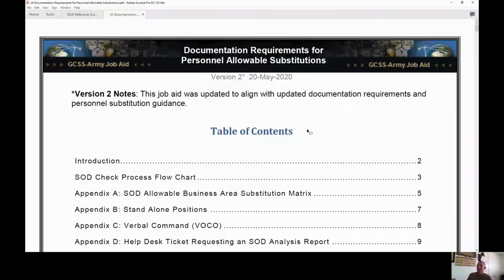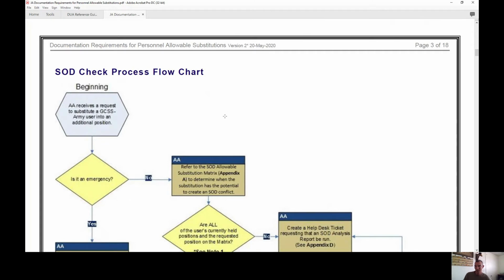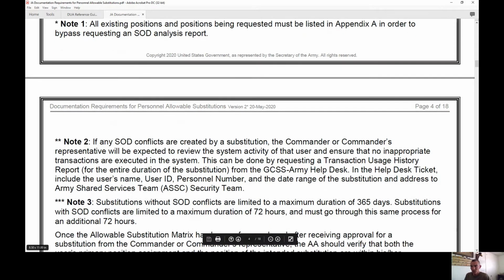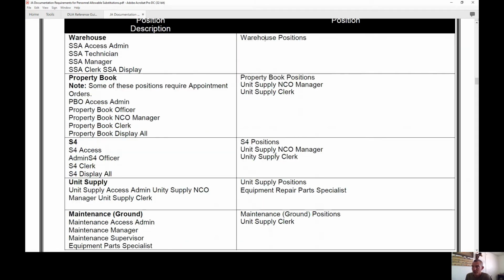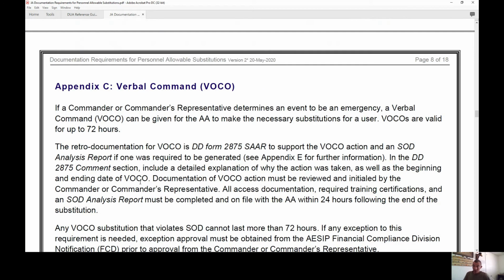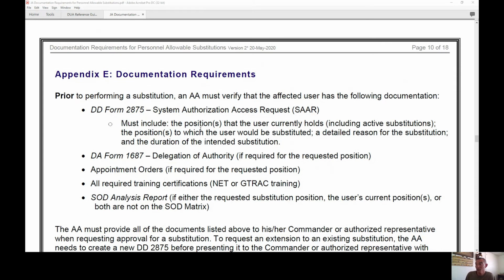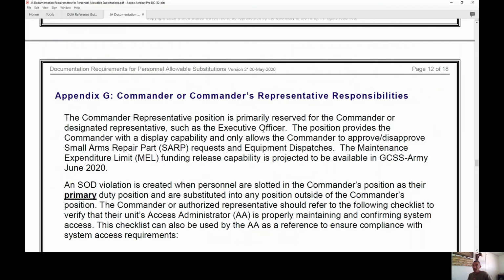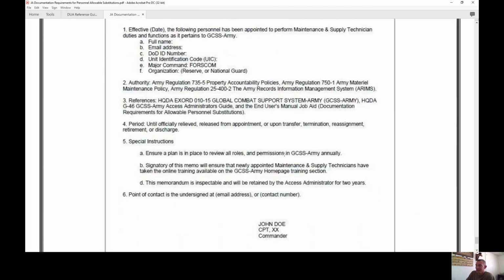Documentation Requirements for Personnel Allowable Substitutions (AA Series Part 6)